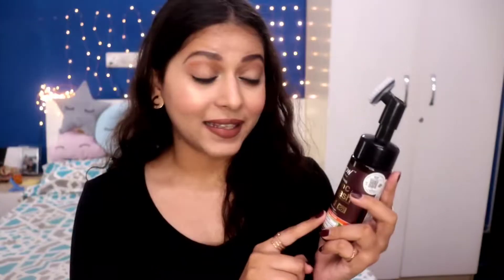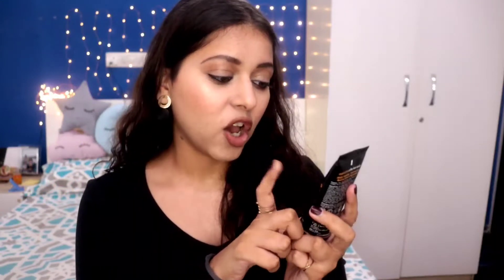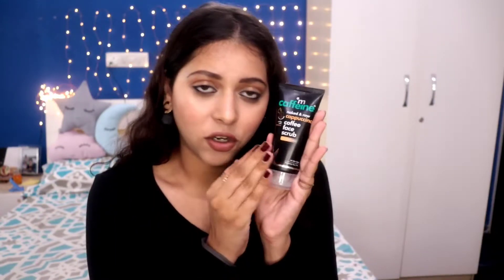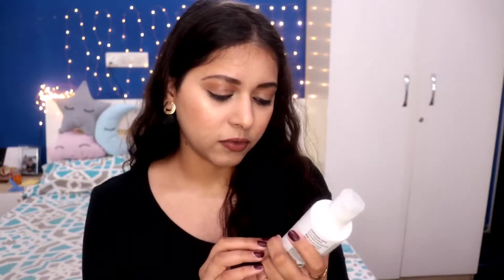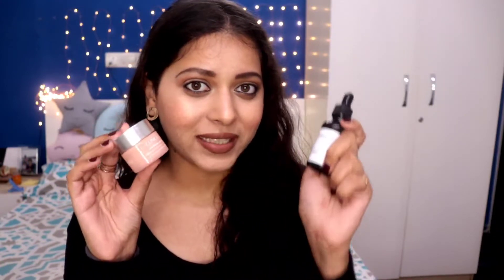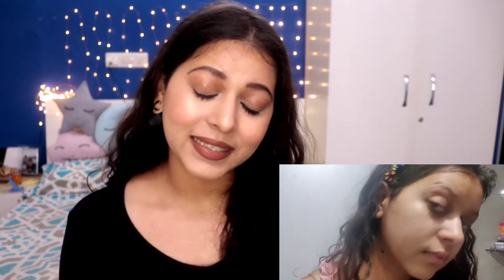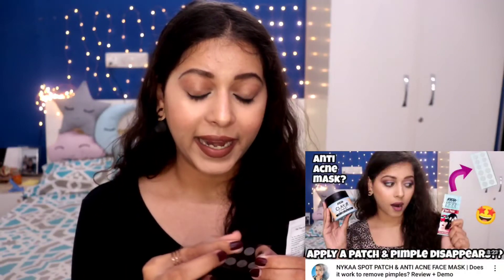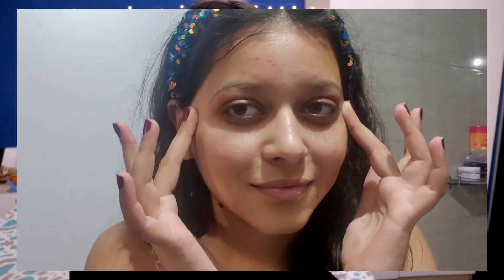I TRIED A SKINCARE ROUTINE FOR A MONTH TO CLEAR ACNE SCARS & BLEMISHES | REVIEW & DEMO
Hey guys, I tried a skincare for my blemishes for a month & here's my review and experience. Hope you enjoy, let me know which skincare products I should try next.

WOW Skin Science Brightening Vitamin C Foaming Face Wash with Built-In Face Brush on Nykaa

MCaffeine Cappuccino Coffee Face Scrub - Kills 99.9% Acne Causing Germs with Vitamin E & Cinnamon on Nykaa

Nykaa Lip Crush Macaron Lip Balm - Strawberry 06 on Nykaa

Minimalist 10% Niacinamide Face Serum for Blemishes, Acne Marks, Oil Balancing & Dark Spot with Zinc on Nykaa

Metrogyl Gel

Nykaa Skin Secrets Tea Tree & Salicylic Acid Spot Patch on Nykaa

Mamaearth C3 Face Mask With Charcoal, Coffee & Clay on Nykaa

Nykaa Clay It Cool Anti-Acne Clay Mask on Nykaa